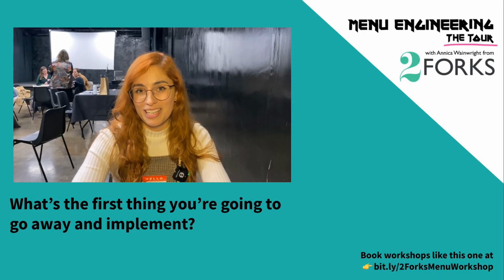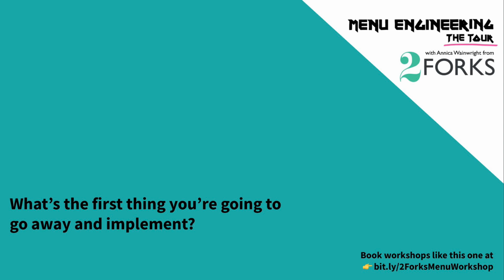Amy Jacobs | Graphic Designer at Turtle Bay | 2Forks Menu Engineering UK Tour in Bristol | Feedback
In February 2024, Annica Wainwright, co-founder of 2Forks took her hugely successful Menu Engineering Workshop on tour around the UK.
Well-known hospitality brands were in attendance, such as Loungers, Boston Tea Party, Hawksmoor, Pizza Pilgrims, Arc Inspirations, Frankie and Benny’s and so many more.
Amy Jacobs, Graphic Designer at Turtle Bay joined the Bristol cohort and shares some of her feedback from the day.
"If you don't know where to start or it feels quite overwhelming, this is a great way to break down the different steps. There are so many people who need to get involved with the menu so it's really good for so many different members of the team like the marketing team or the wider team, food and drinks development people, even the CEO, this is such an important tool, your menu."

Become a menu geek yourself on the next workshop via the